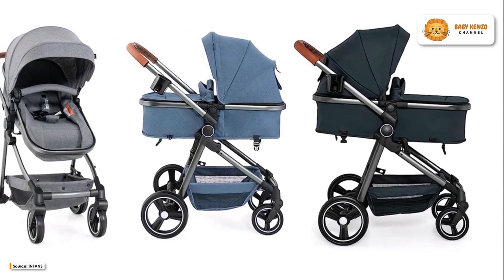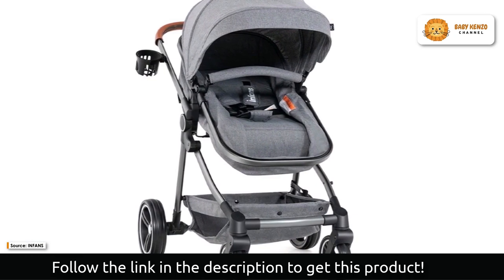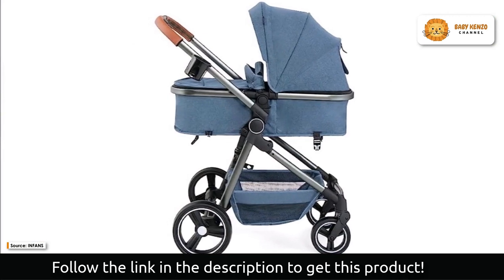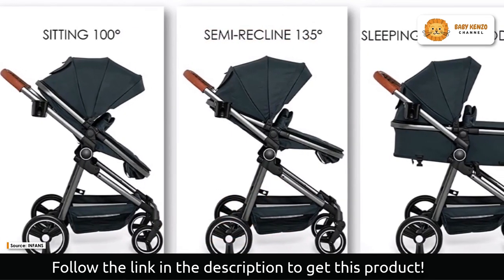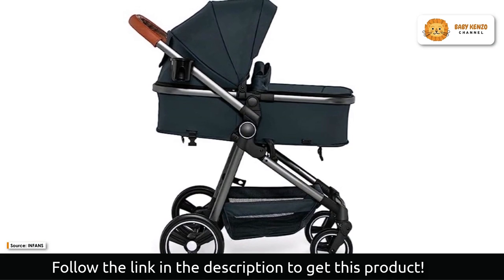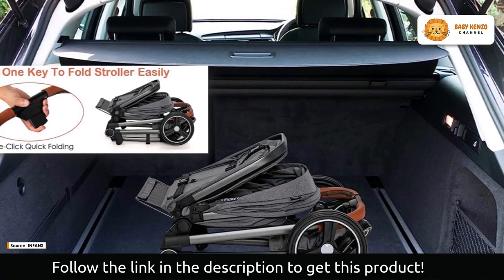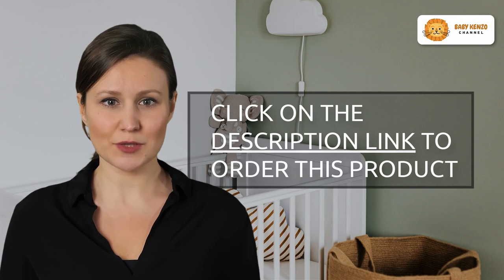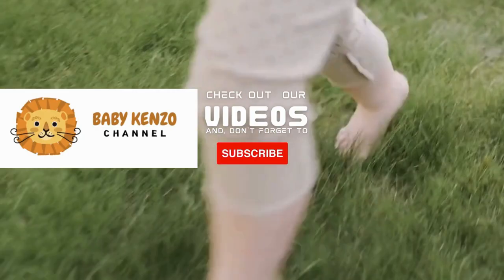2 in 1 High Landscape Convertible Baby Stroller | Newborn Reversible Bassinet Pram 👶!!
✅ *Foldable Pushchair with Adjustable Canopy*

*‣ 2 IN 1 HIGH LANDSCAPE CONVERTIBLE STROLLER:* INFANS stroller is specially designed to meet the different needs of children as they grow up. The baby basket can be adjusted to two modes. When the basket is facing the parents, the parents can take care of the baby at any time and pay attention to the baby's movements. With the basket facing out, your baby can enjoy the scenery outside.
*‣ ADJUSTABLE CANOPY & BACKREST:* INFANS convertible stroller you can adjust the height of the seat according to your preferences, adjust to a comfortable Angle for your baby to rest. By adjusting the back, the cradle can be divided into three modes: sitting, semi-reclining or sleeping mode, to meet the different needs of the baby. Three-stage canopy design, can be adjusted according to different weather conditions, well prevent strong sunlight for the baby to provide the best rest environment.
*‣ MULTI-FUNCTIONAL PRACTICAL BABY CARRIAGE:* 1. INFANS strollers are equipped with detachable foot covers to withstand the cold winter winds and provide a warm and comfortable environment for your baby. 2. An extra cup holder can hold your baby's bottle. 3. A storage basket under the seat is ideal for storing groceries, diaper bags, and baby supplies. 4. Five-point seat belts keep your baby safe at all times.
*‣ STURDY & STABLE CONSTRUCTION:* Our baby strollers have a durable but lightweight aluminium frame that is more stable and sturdy than regular strollers. The stroller is made of breathable Oxford fabric, which protects your baby from rain or harmful rays. Two locks control body folding to prevent the cart from falling apart after folding.
*‣ DURABLE WHEELS:* This pram has shockproof wheels and excellent shock absorbent springs for smooth riding on all kinds of roads. The front wheels can rotate 360° or lock one-way. The one-touch brake allows you to quickly brake the two rear wheels. In addition, the one-click pickup design helps you fold the cart quickly. It is also very convenient to store.